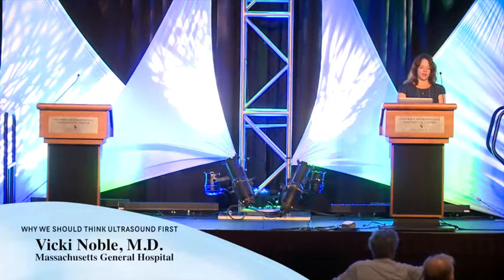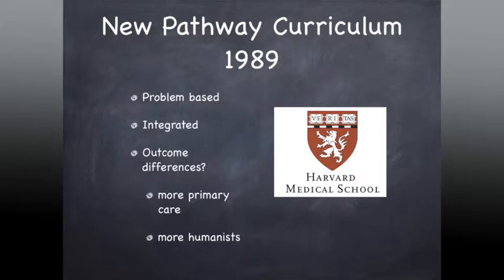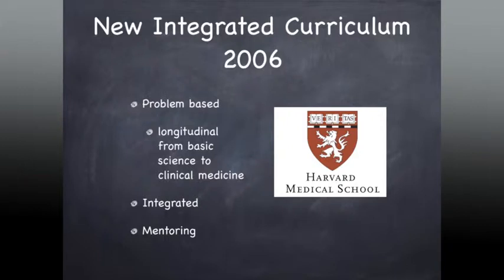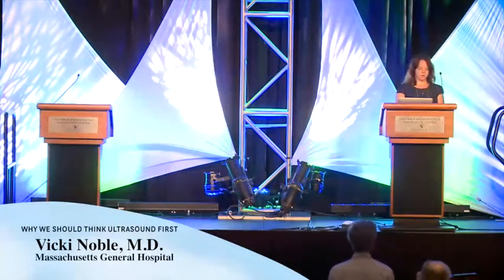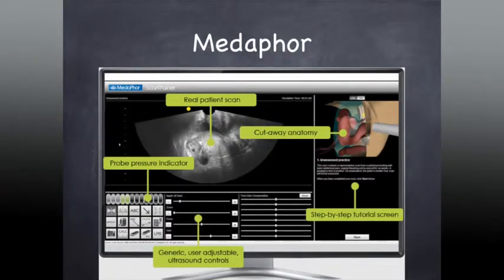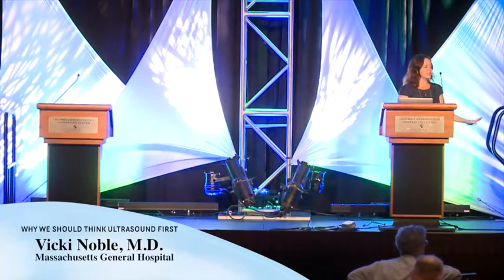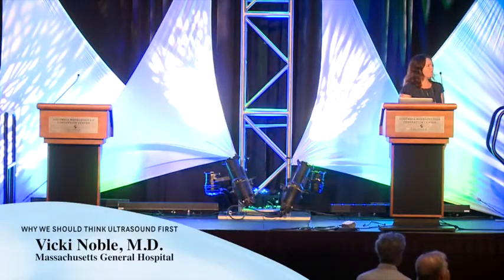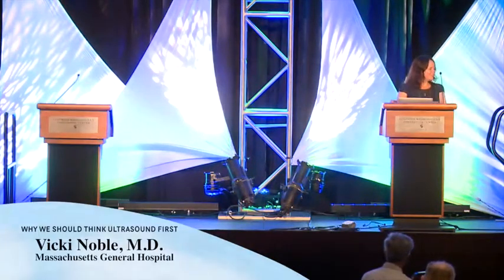Why We Should Think Ultrasound First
What is education reform in medical education? Dr. Nobel discusses how it's not enough to put technology in people's hands. In 1989 Harvard Medical School introduced the concept of New Pathway Curriculum, where in the very beginning medical students are in a problem-based small group session. This allows for interaction while also integrating various medical fields altogether. The key is to have exposure to mentors, and educators at a very early level.

The Second World Congress on Ultrasound in Medical Education is designed to stimulate interest and share best practices in the integration of ultrasound in medical education and practice.

Dr. Vicki Noble, M.D. Director, Division of Emergency Ultrasound